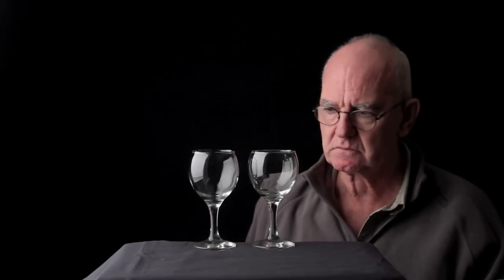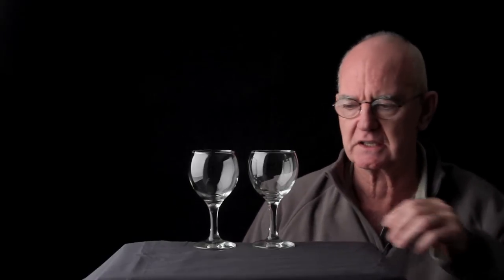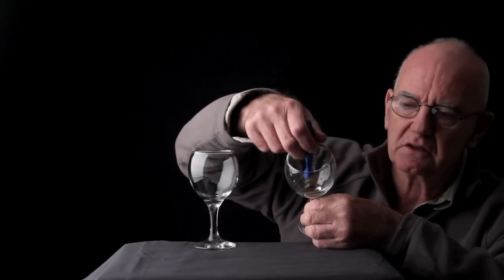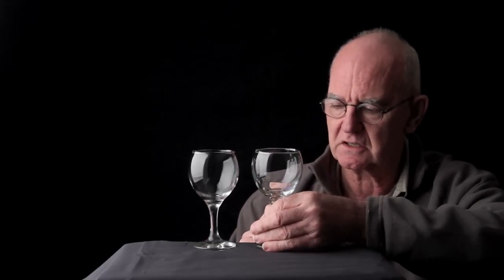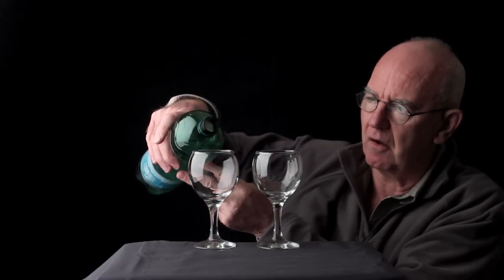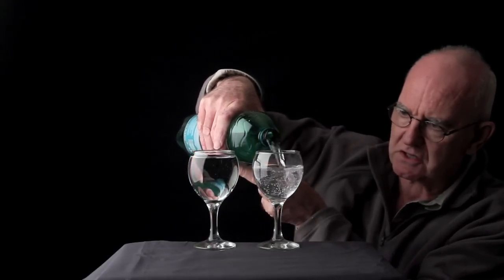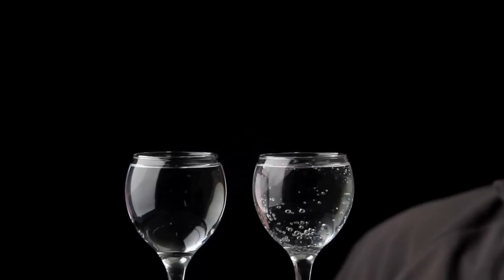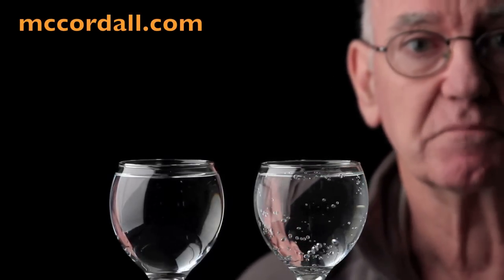photography Tips and Tricks 2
When photographing fizzy drinks sometimes it's hard to see enough bubbles, well this is how to solve the problem.